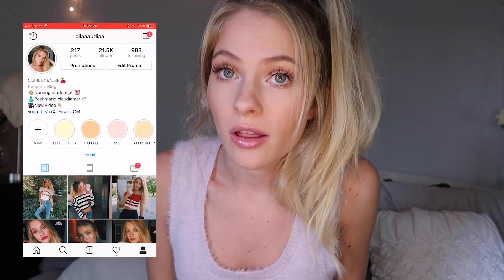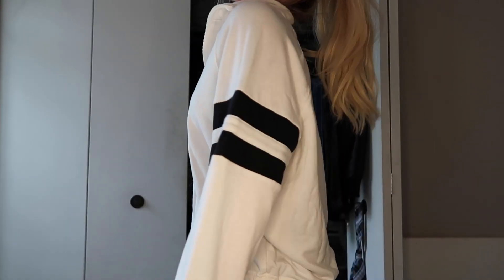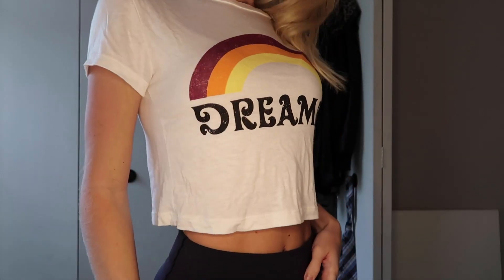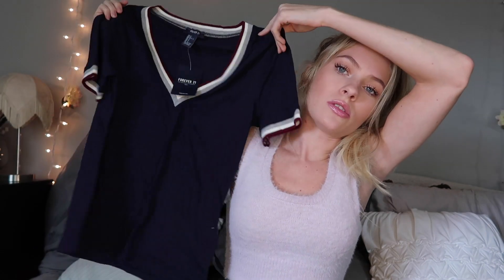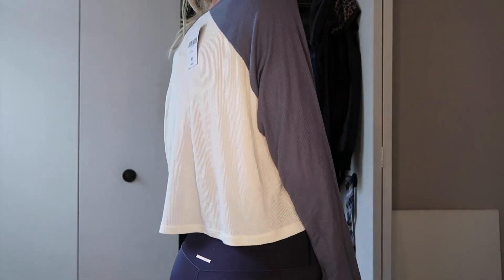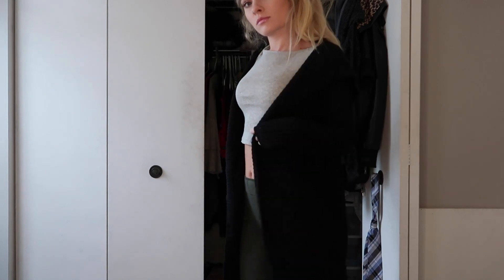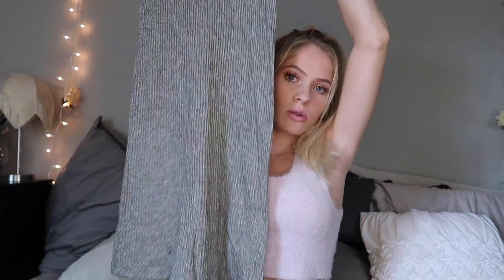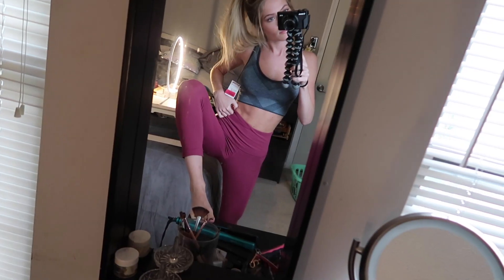WHERE I GET MY CLOTHES | try-on haul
Contemplated posting this because it wasn't as exciting of a video as i expected lol BUT you all wanted to see it anyway!!! Thank you all for your positive comments and support! Ya'll are the best :)